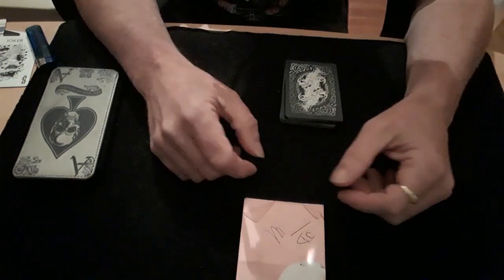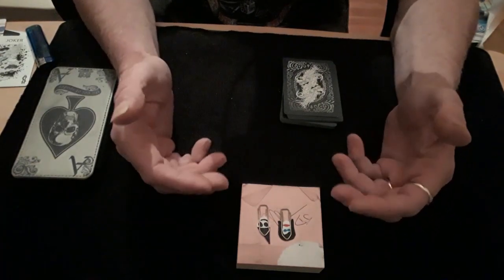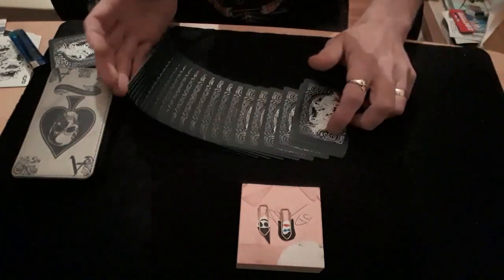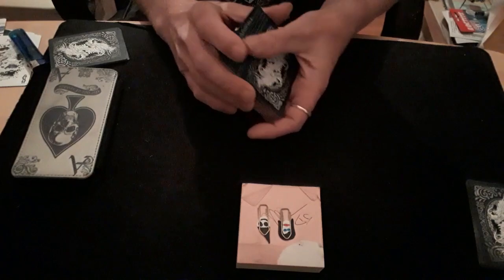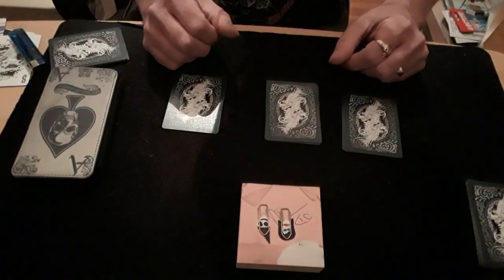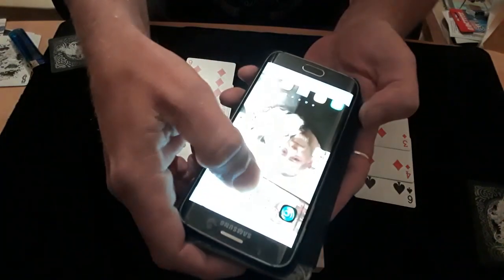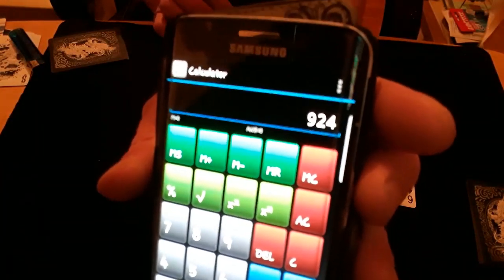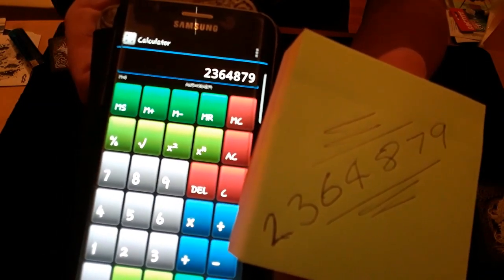Great trick for Street Magic. Card Mat Tutorials.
Hello again,
This is a great street magic trick.
Will fool your spectator everytime.